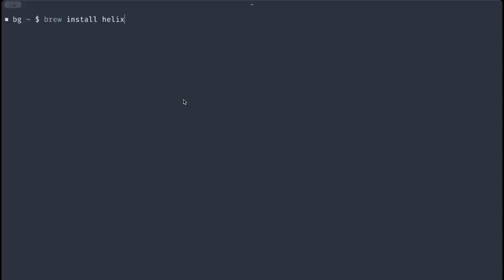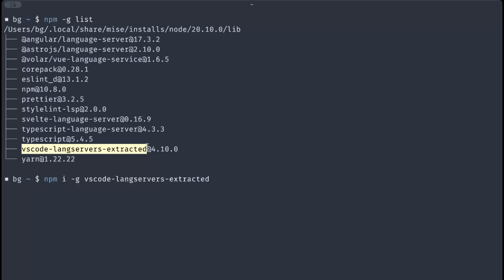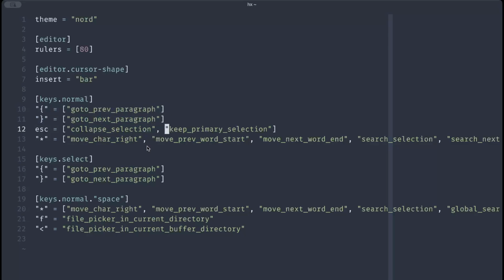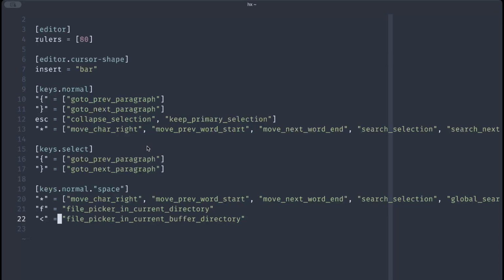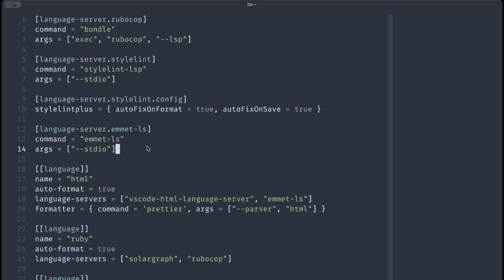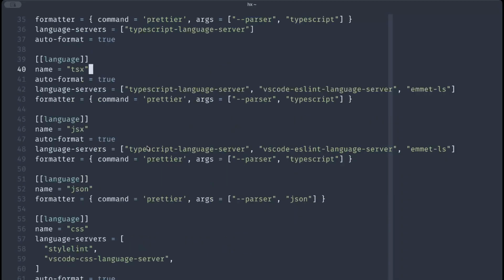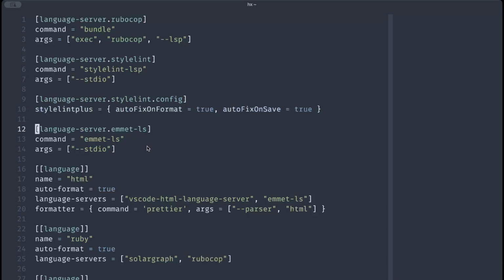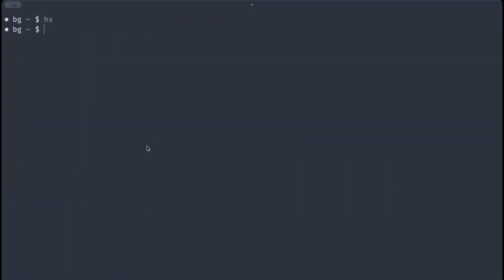Setting up Helix for Web Development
How to install language servers for frontend development and configure the Helix code editor